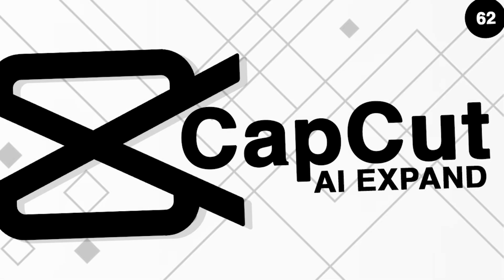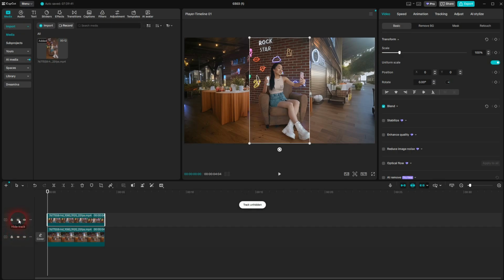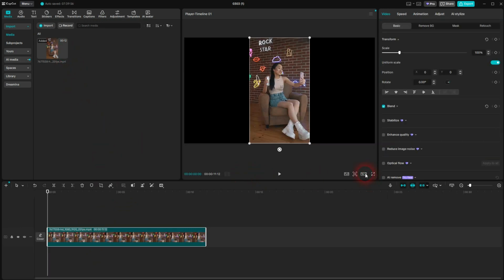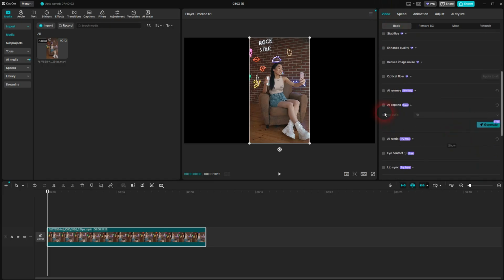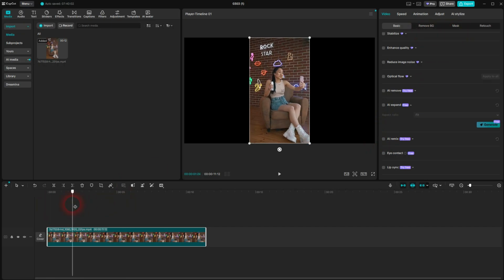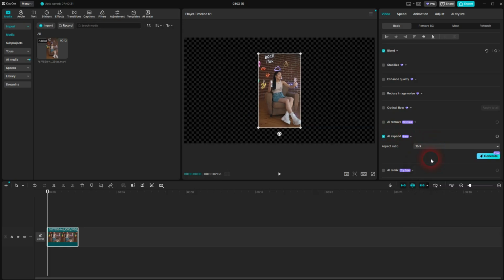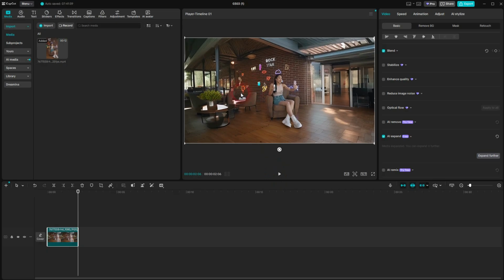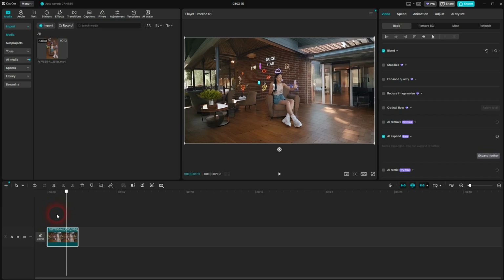AI Expand Feature in CapCut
Learn CapCut in 365 days - day 62: In this tutorial I'll show you how to use the AI expand feature to crop videos in CapCut.